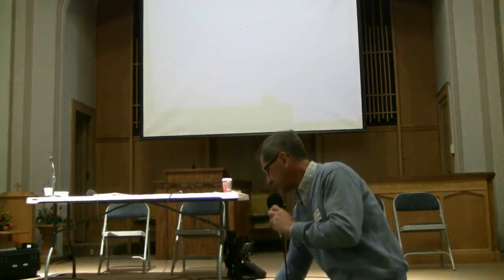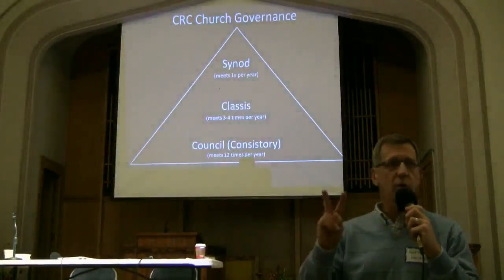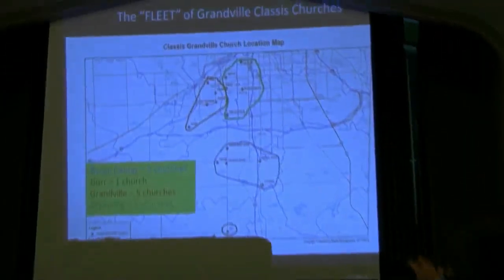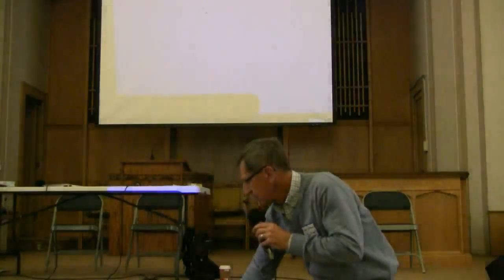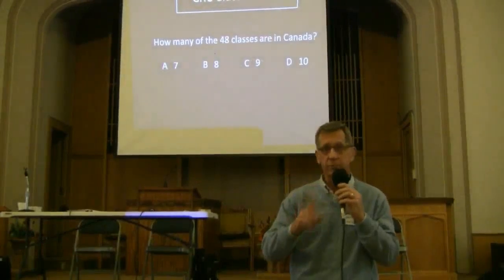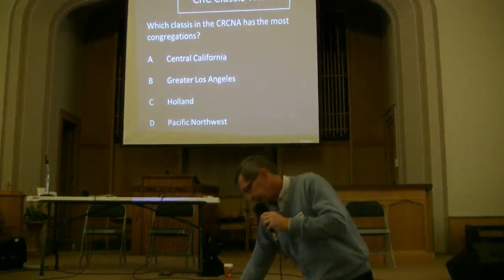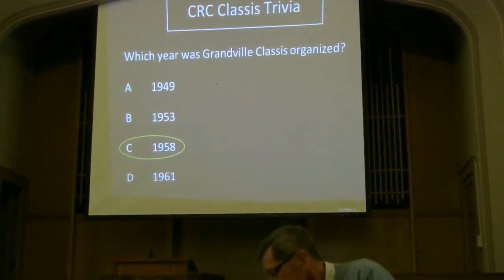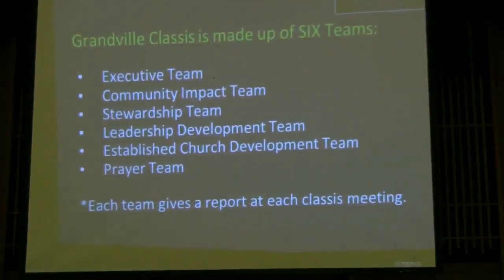Introduction to Classis Grandville by Pastor Kent Rottman - January 21, 2016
This is an introduction to Classis Grandville led by Pastor Kent Rottman from Lee Street Christian Reformed Church Pastor Kent was asked to give this introduction on the occasion of our first meeting that included deacon delegates. More information on the on how "Classis" function in the Christian Reformed Church can be found The meeting took place at Hahn-In Christian Reformed Church.